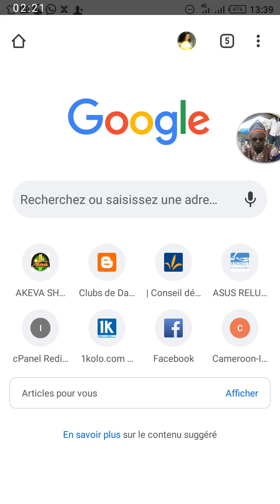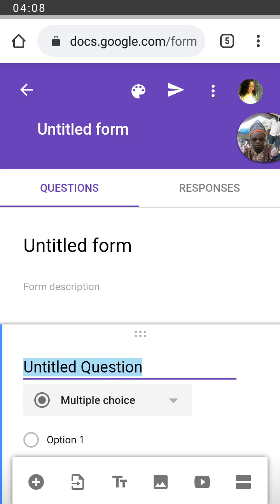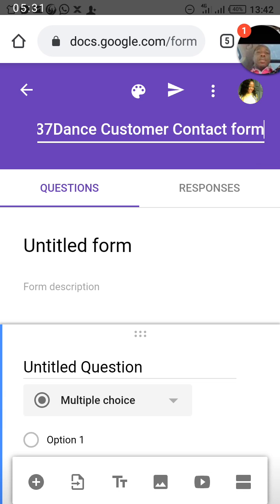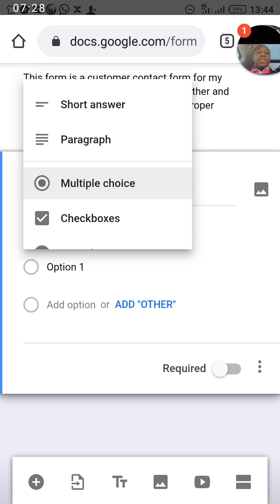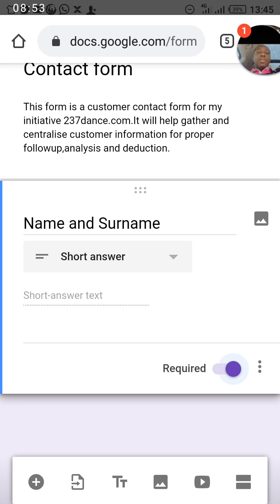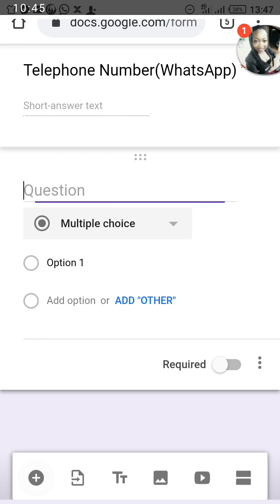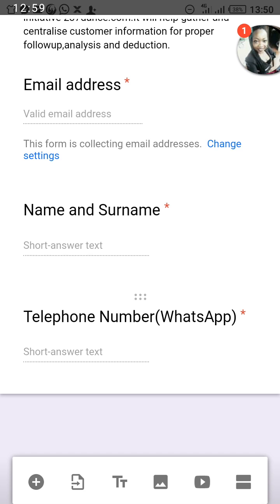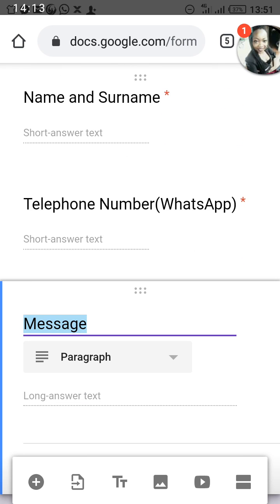ICOTEL-UB(Google Forms Tutorial 1):How to Design an online Form Using Google Forms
This tutorial shows us how to design an online Form(either for surveys,questionnaires,contact gathering..etc) using google forms
Either on our PC's(Personal Computers) or mobile devices(phones)

Click on this link to like and follow more of our tutorials on our facebook page

Comment and if you face any difficulty,don't hesitate to let us know by commenting this video